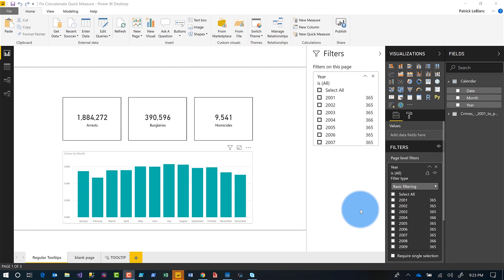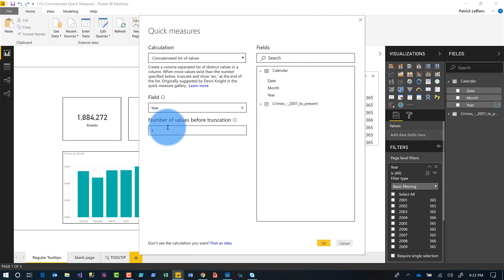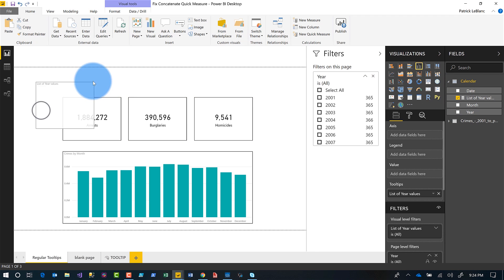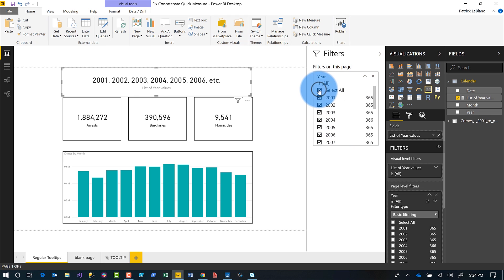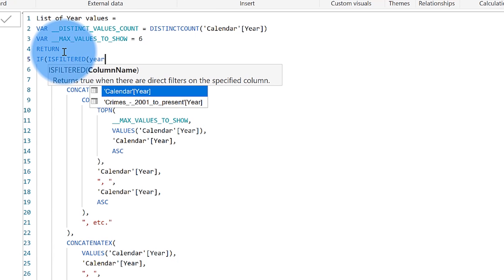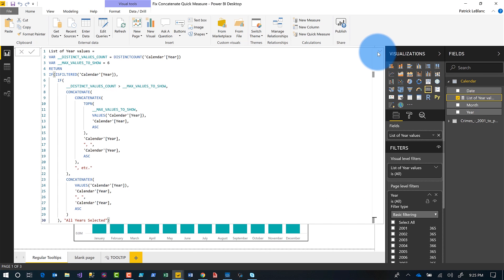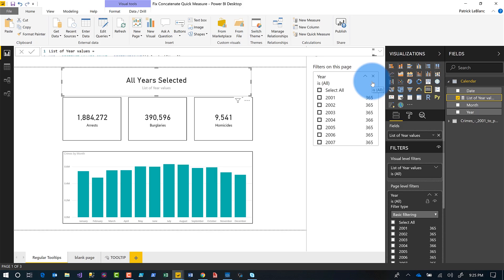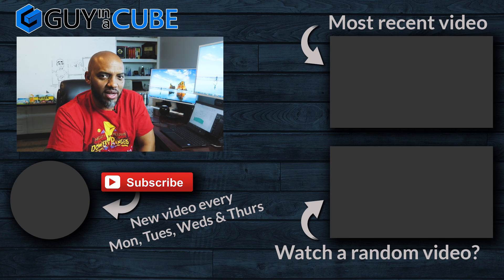Modify the Power BI Concatenated list of values quick measure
Patrick walks you through how to use a Power BI quick measure and then easily modify it. In this example, he uses the concatenated list of values quick measure in Power BI Desktop.